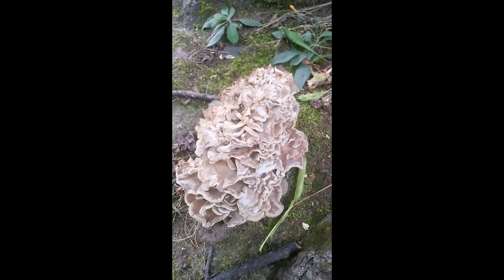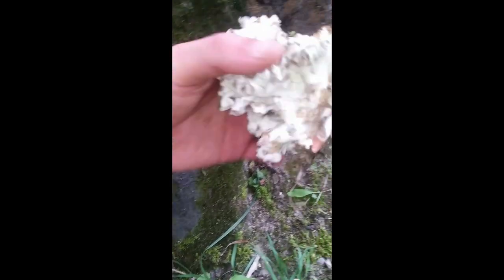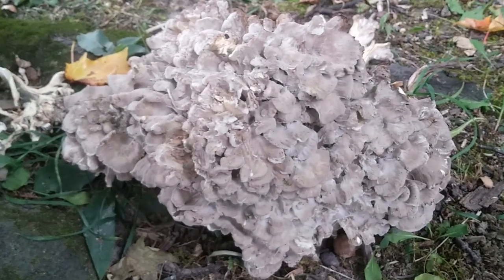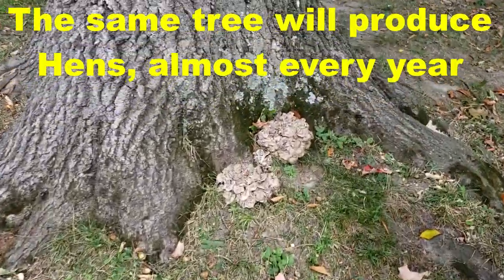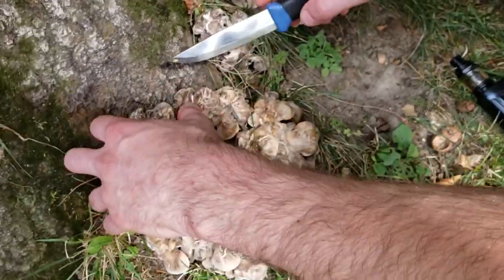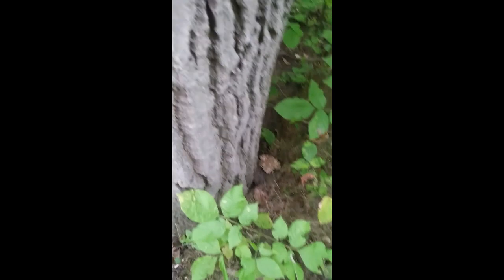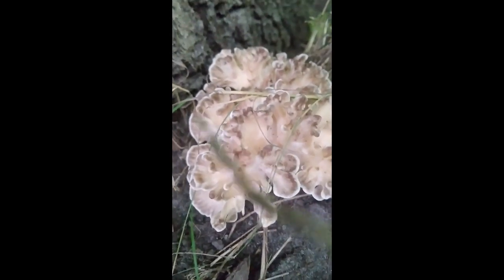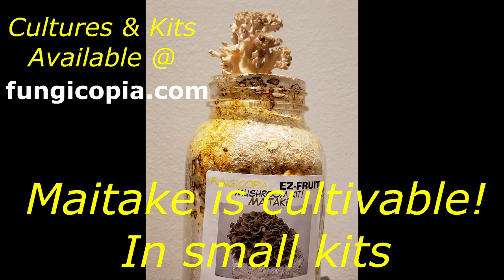The Intrepid Forager: Episode 22 Hen of The Woods/Maitake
It's been a while since our last upload. Apologies, I am very busy with my current projects and its tough to find the time. I hope to make at least one episode per week from my footage bank. Once I have a few more wild mushroom videos, I will dive deeper into the cultivation side of things. Stick around!

Maitake! Hen of The Woods! Silver of The Woods!
Considered by many, to be the greatest culinary mushroom of all. To top off the amazing Umami flavour of Maitake, it also has powerful medicinal compounds found within its meat. It is truly the best of both worlds. It's similar to eating Chaga. If Chaga tasted good and we could digest the woody fibers, which we can't(hence the tea). On top of being a top medicinal/gourmet delicacy, Maitake can be preserved in many different ways and reconstitutes exceptionally well(unlike other polypores). Maitake is a great wild mushroom for beginner foragers, because it doesn't have any poisonous lookalikes and is found in one specific location. At the base of Oak trees! This video should be helpful to anyone who is looking to find their own Hen of The Woods this upcoming Autumn!

Next Episode: 23 Golden Morel

Become a funguy or fungirl patron, on Patreon; to help us make more episodes and improve quality, to have your questions answered at the end of each episode, and to have your name entered into each months FREE draw!